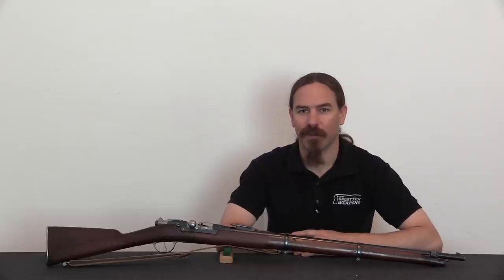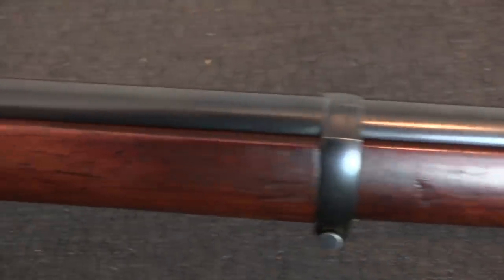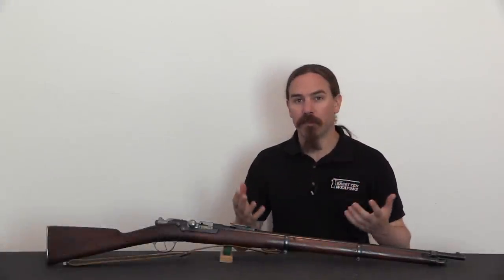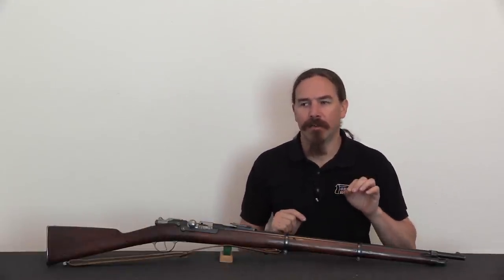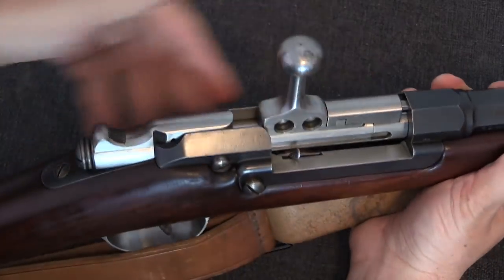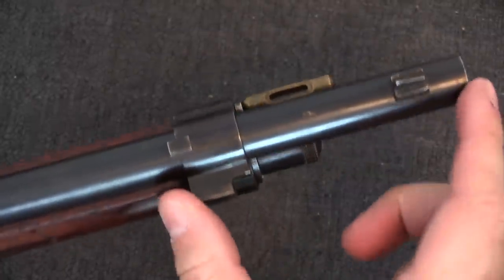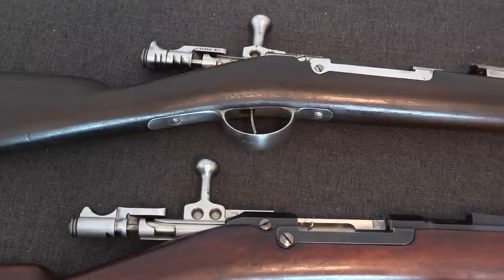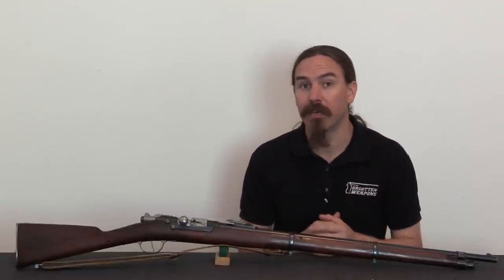1884 Kropatschek: Groundwork for the Lebel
Preorders now open for my book, "Chassepot to FAMAS: French Military Rifles 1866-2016"! Get your copy here:

After the adoption of the single-shot Gras rifle in 1874, attitudes towards repeating rifles began to shift in the French military. The Battle of Plevna had shown that regardless of their hypothetic detriments, repeating rifles could substantially magnify a force's firepower and allow a smaller force to defeat a larger one. In 1878 the French Navy had adopted a tube-magazine Kropatschek rifle, and the head of the Chatellerault Arsenal tool shop, Albert Close, spent several years improving it and adapting it for French production.

He presented his completed rifle in 1883, and it was adopted and put into mass production. Both the Chatellerault and St Etienne arsenals would build Mle 1884 rifles, although they both ceased in 1886 when the Lebel and its smokeless powder changed the whole face of military small arms. A total of about 83,000 Model 1884 rifles were made, and they would serve as the basis for the 1885 and by extension the Lebel itself.